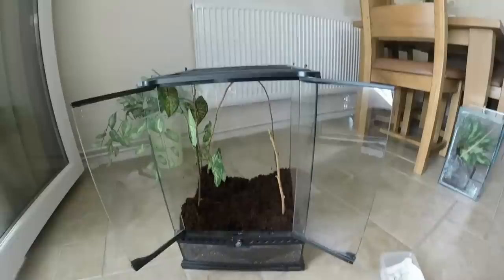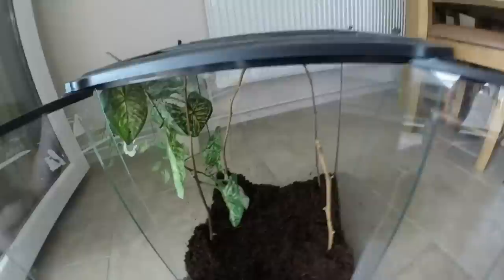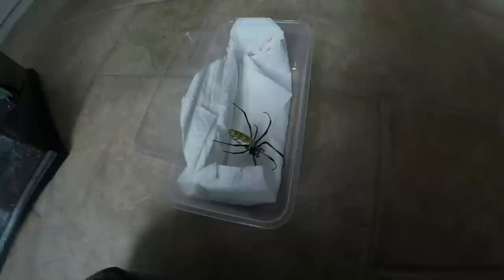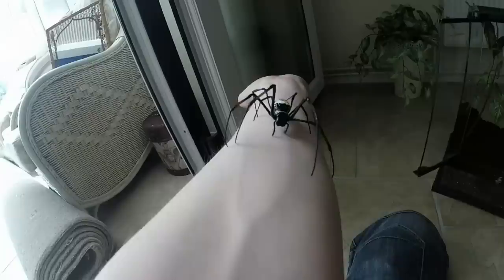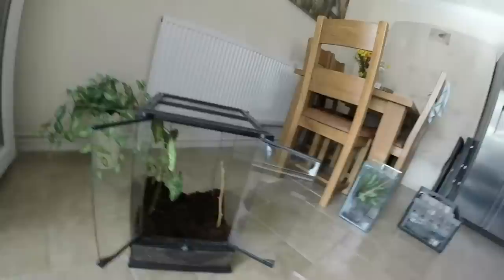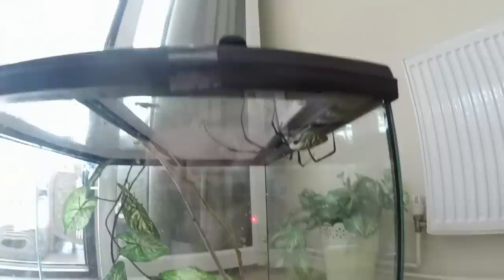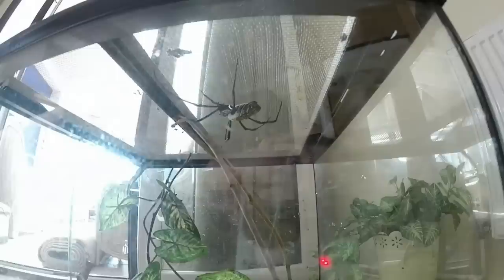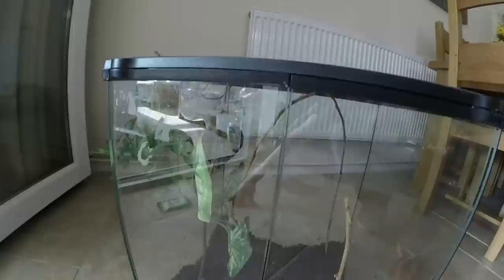Handling and rehousing my Orb-weaver Spider.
This is my Nephila (Golden silk orb-weaver). She's harmless which is why I'm not worried.